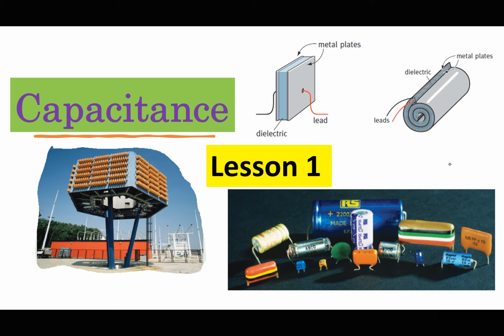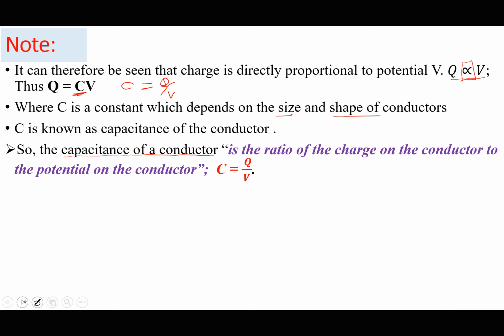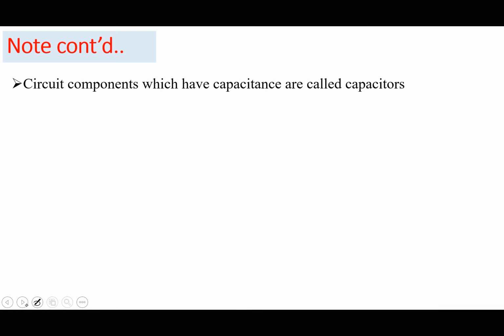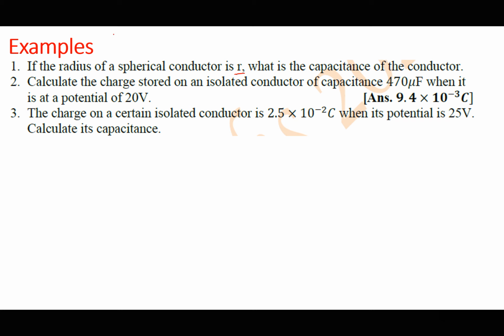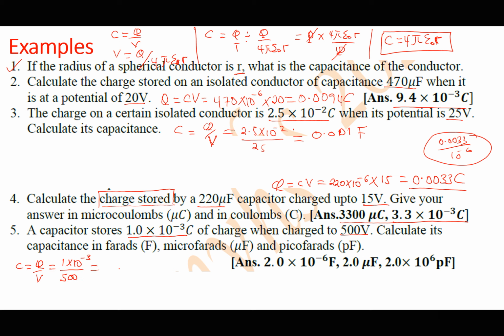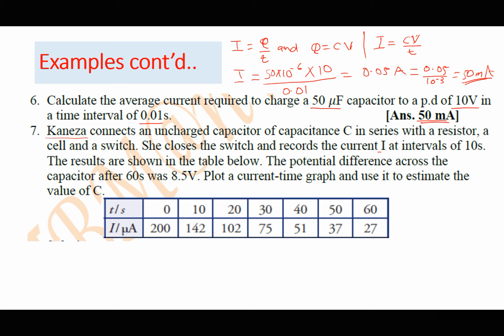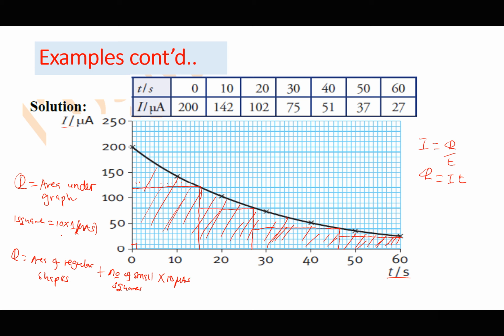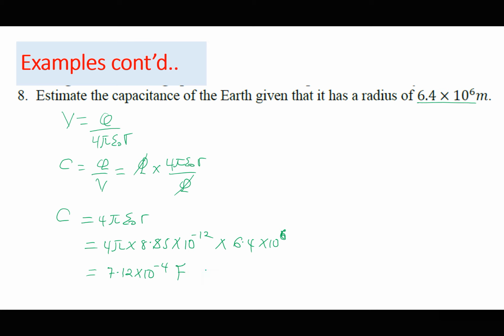Capacitance _Lesson 1 [A Level Physics 9702]gcse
The tutorials will take you through the basic concepts of Capacitance that you need to pass Paper 4. These include; meaning of capacitance, capacitance of a parallel plate capacitor, capacitors in series and parallel, energy stored in a capacitor, why a capacitor does not store charge,  uses of capacitors, discharging a capacitor and time constant